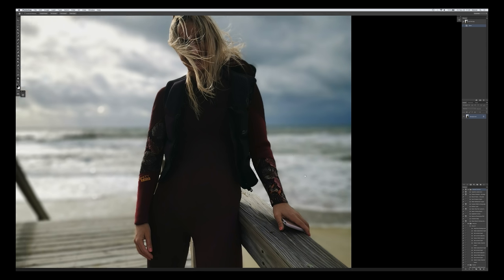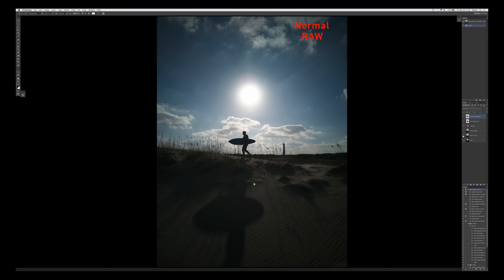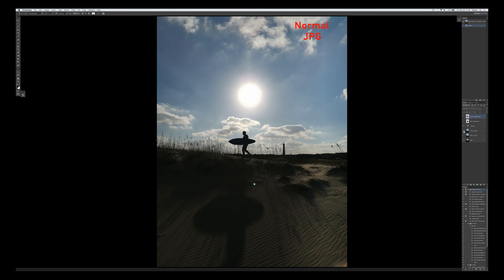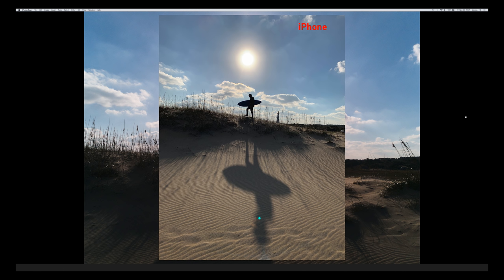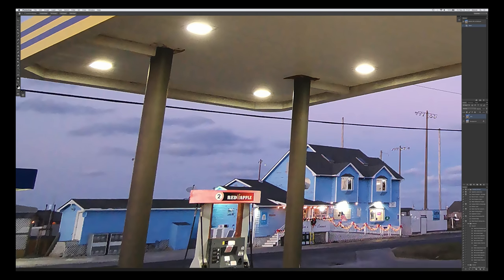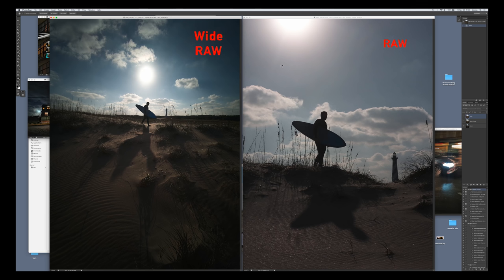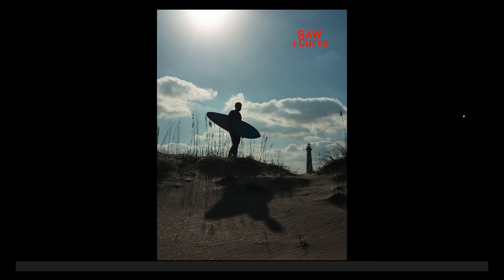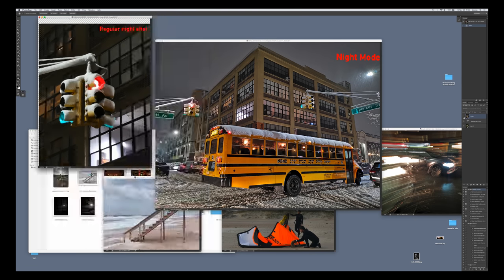Huawei Mate 20 Pro: Pro Photographer Camera Review!!!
Marian gives his professional  camera thoughts on the Huawei Mate 20 Pro

Huawei Mate 20